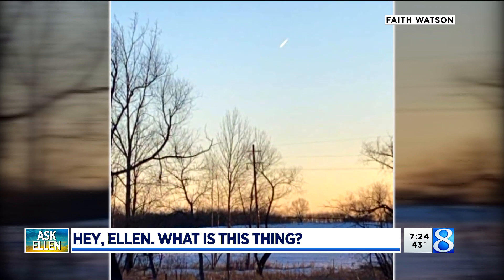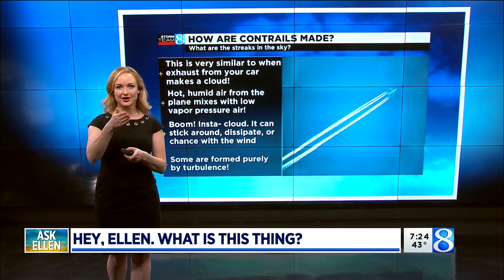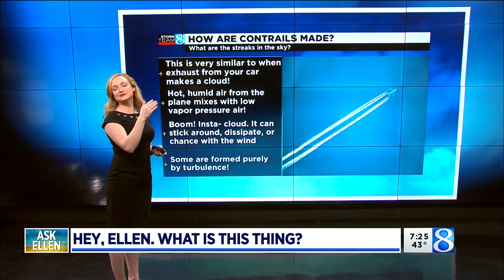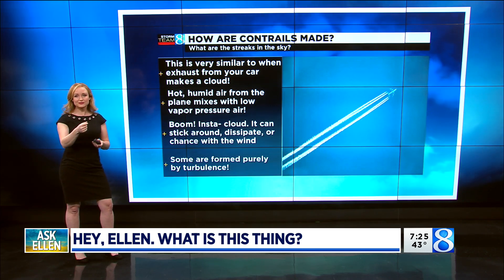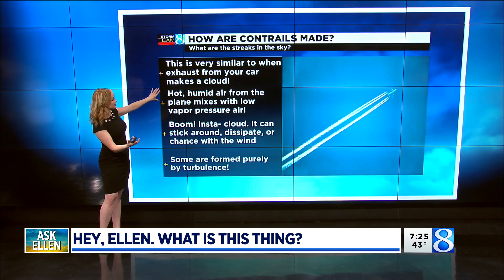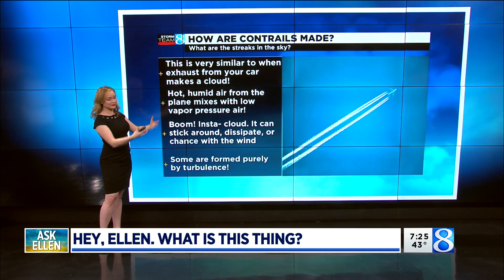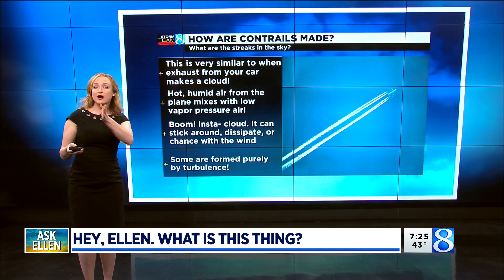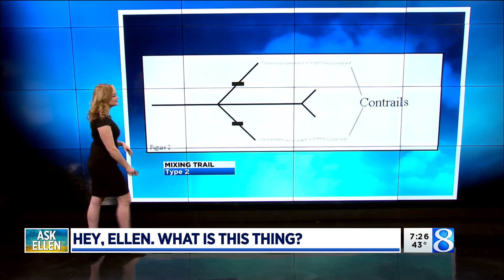Ask Ellen: How are contrails made?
Storm Team 8 Meteorologist Ellen Baca explains how contrails are formed. (March 11, 2021)